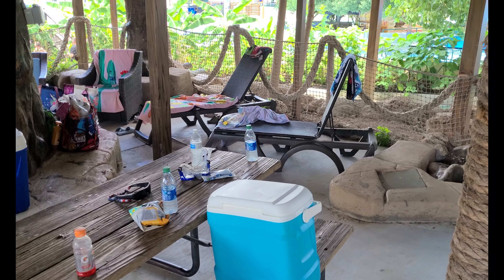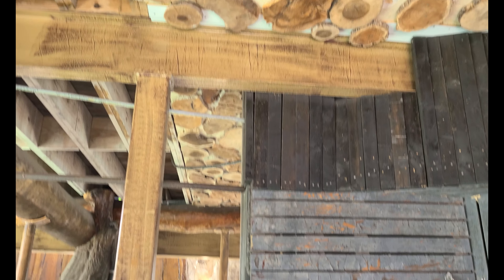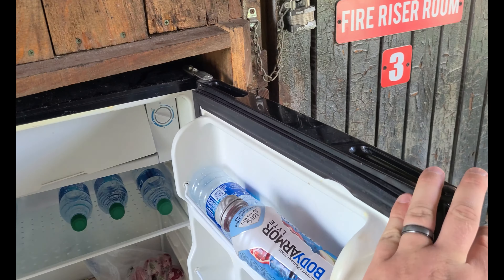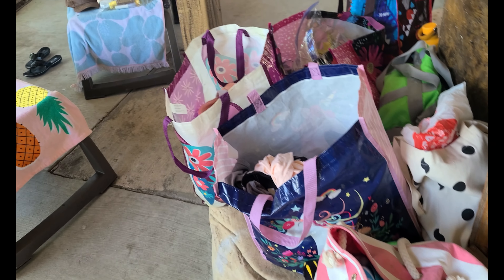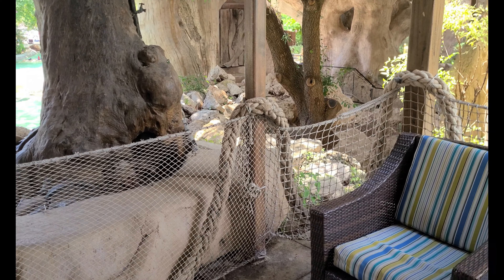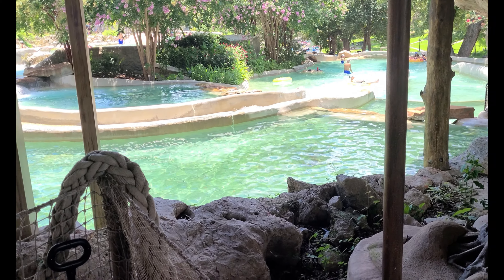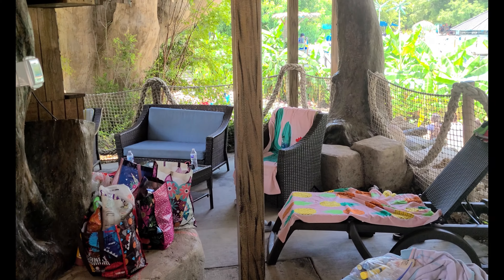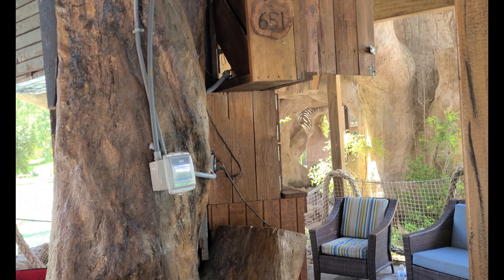Treehouse Cabana at Schlitterbahn New Braunfels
In this video we take a walk around the treehouse cabana